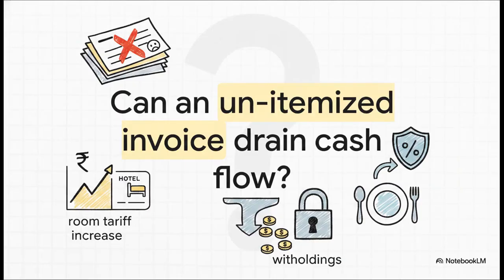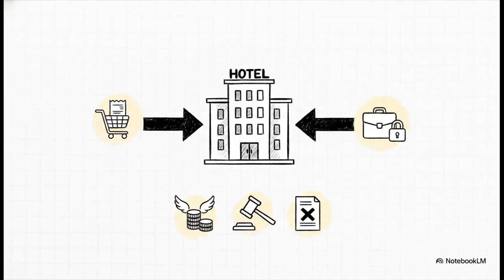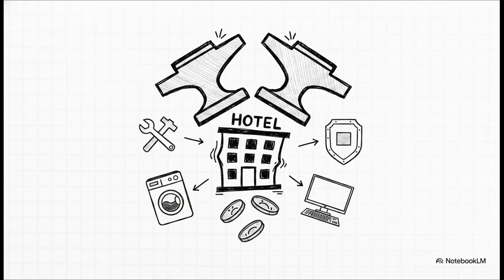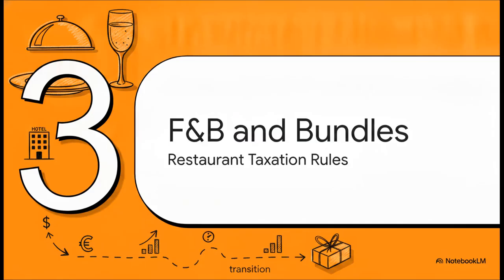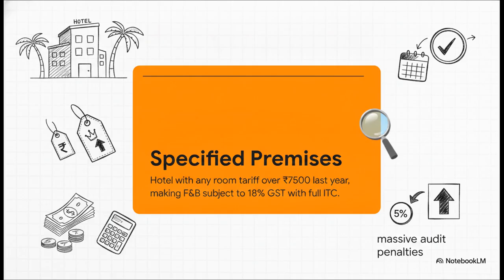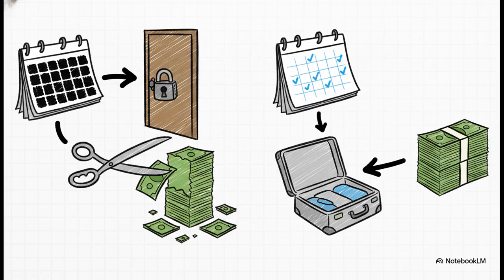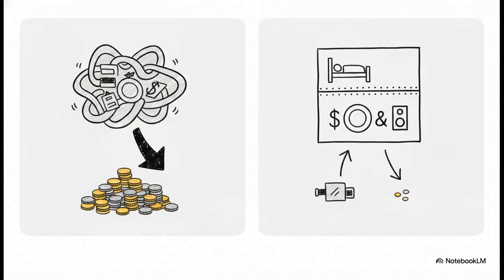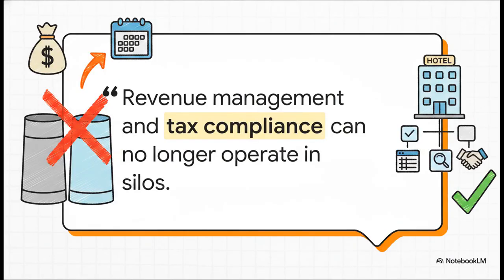Hotel GST & TDS: The Tax Trap Nobody Explains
The Indian hospitality industry runs on a complex dual taxation system that most hotel owners and finance teams don't fully understand until it costs them.

In this video, we break down:

✅ How GST is split into three tax tiers, 0%, 5%, and 18%, based on daily room tariffs
✅ Input Tax Credit restrictions for mid tier hotel properties
✅ GST rules for food and beverage services, including "Specified Premises" charging higher rates
✅ TDS compliance under Section 194I for room rentals and Section 194C for catering services
✅ Why itemized billing and dynamic monitoring are critical to avoid penalties during audits

Whether you run a hotel, manage hospitality finance, or are a corporate client booking accommodations, this video gives you the complete framework to navigate GST and TDS compliance without getting caught off guard.

Timestamps:
00:00 Introduction
00:00 GST Tax Tiers Explained
00:00 Input Tax Credit Rules
00:00 Food and Beverage GST
00:00 TDS Sections 194I and 194C
00:00 Compliance Tips for Hotels